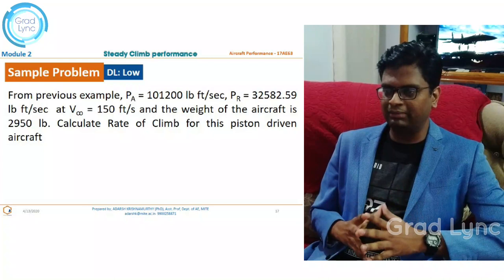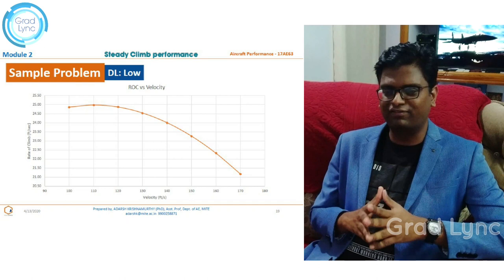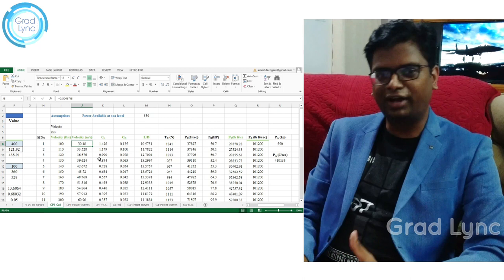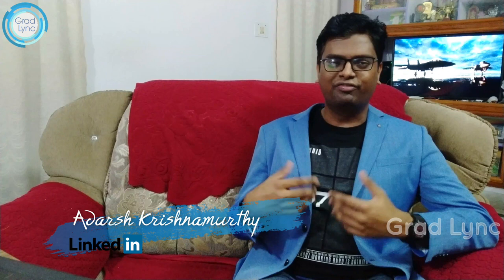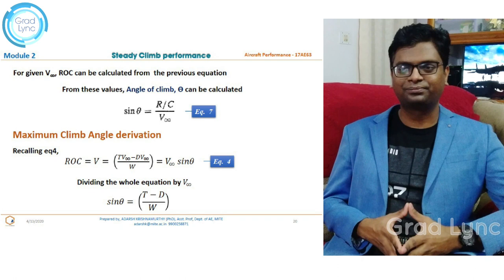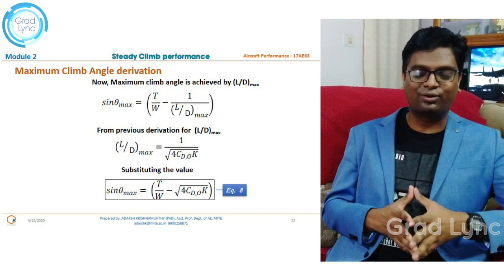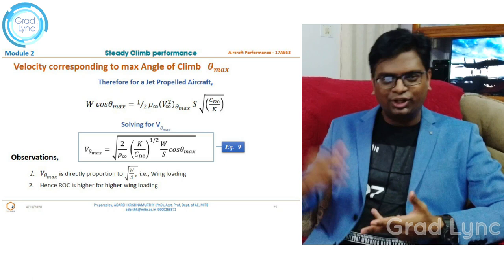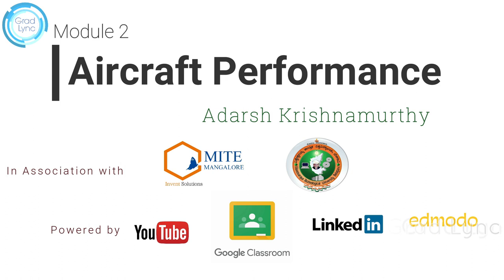Aircraft Performance | Mod2 | Lec17 | Maximum Angle of Climb & Velocity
In this lecture, we will study the following,
1. Numerical on Rate of Climb
2. Maximum Angle of Climb
3. Velocity corresponding to Maximum angle of Climb

Kindly go through the lecture as many times you want to understand the concepts and solve the related assignment on Edmodo in class group.

If you have not finished the previous lectures, find the links below for previous lectures